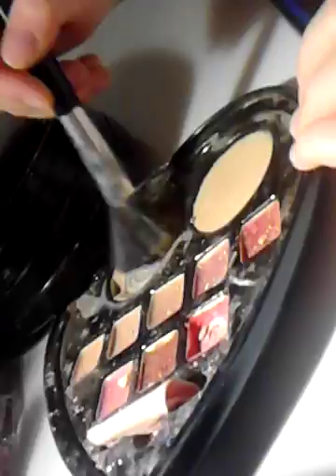The Power Of Makeup Challenge ft EMMA BYRNE